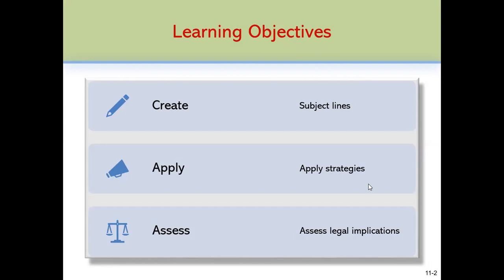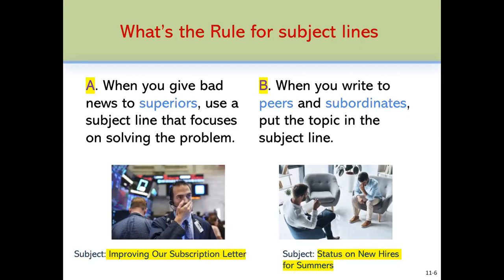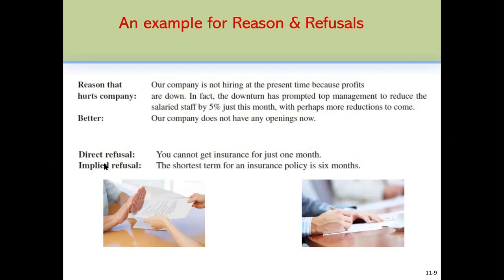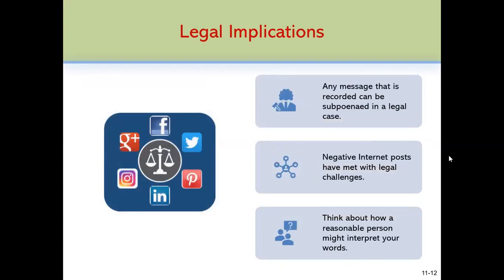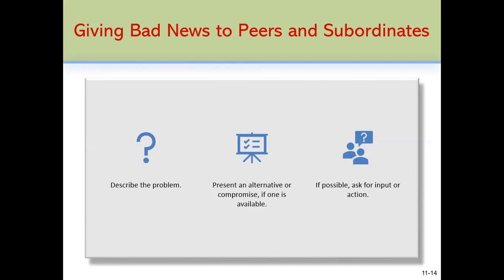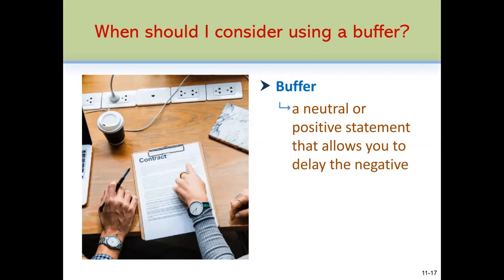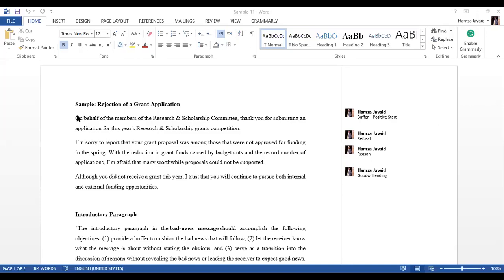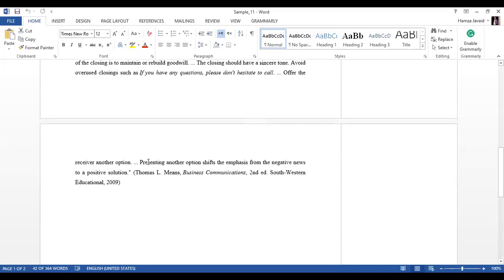Writing Negative Messages in Communication (Business) Part 2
Business Communication - building critical skills.
Module 11 - Negative Messages.
Part 2- Short lesson recording.

by Hamza JD.
Business Instructor - HR & Communication Expert.